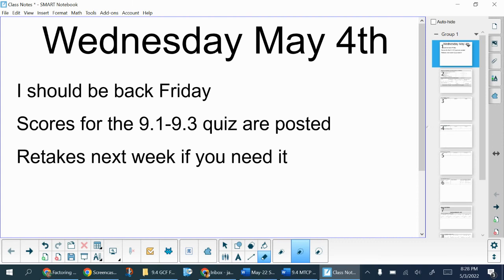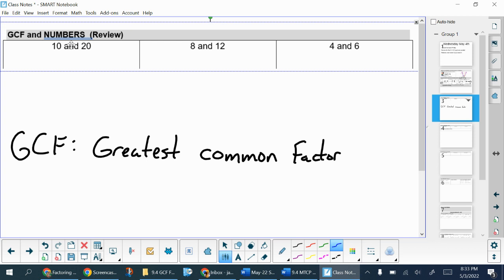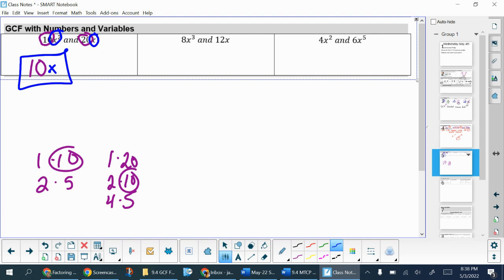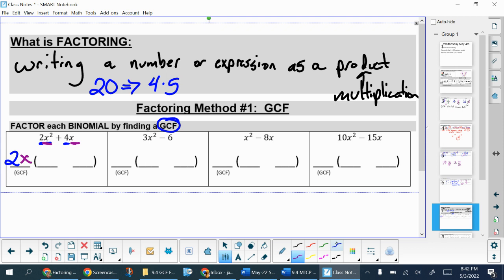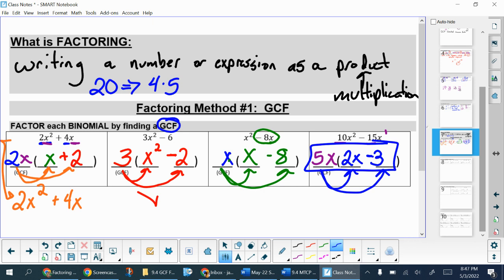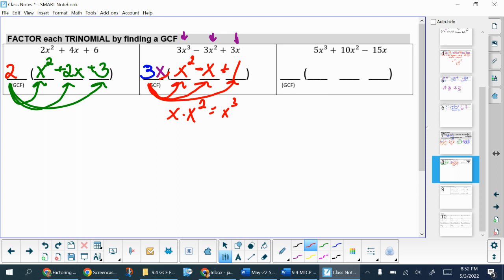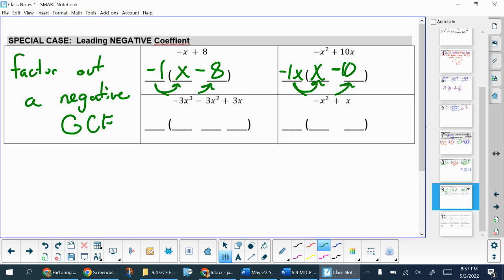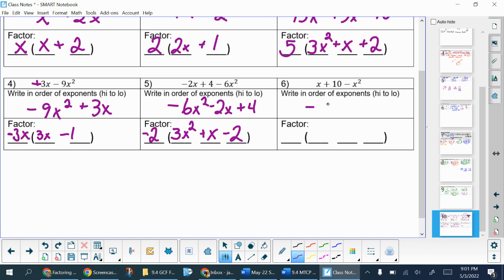9.4 GCF Factoring